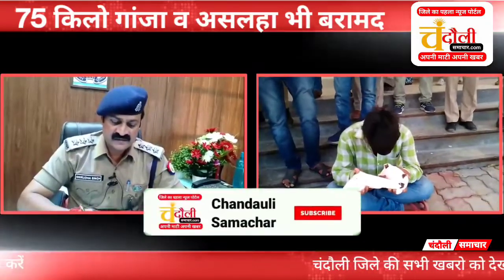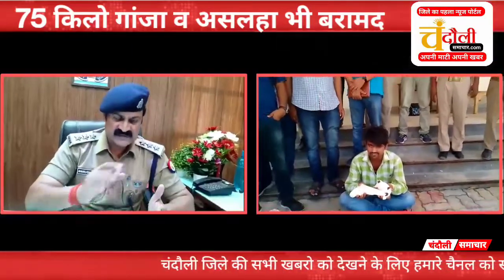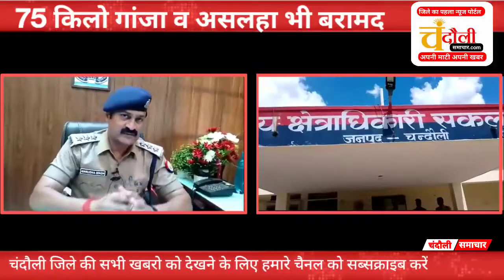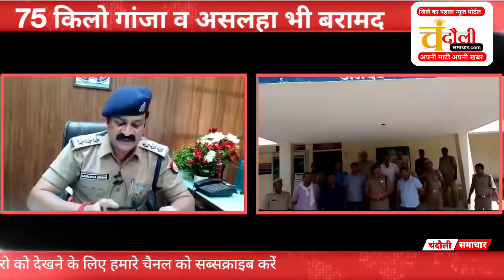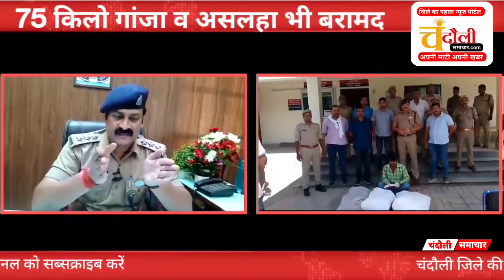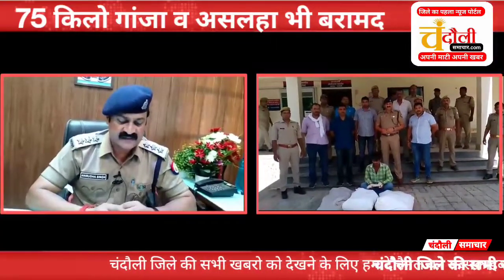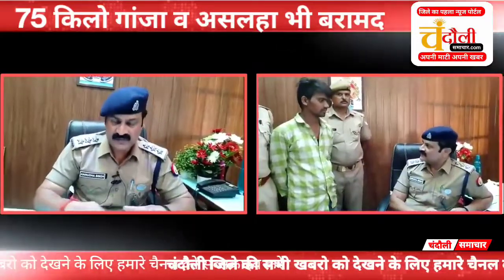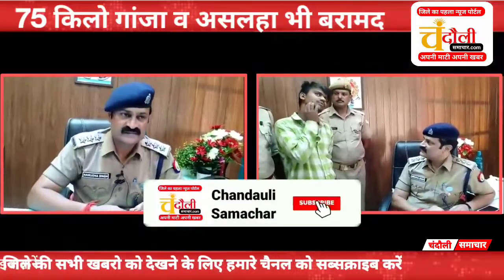गांजा तस्करी का नया फंडा, सर्विलांस सेल के साथ मिलकर दबोचा,CO अनिरुद्ध सिंह ने बताई पूरी घटना